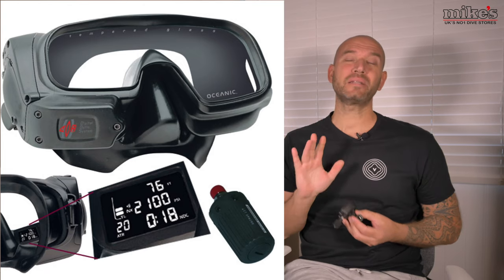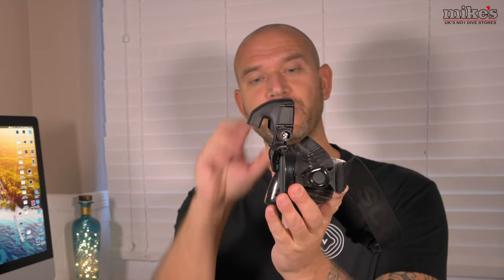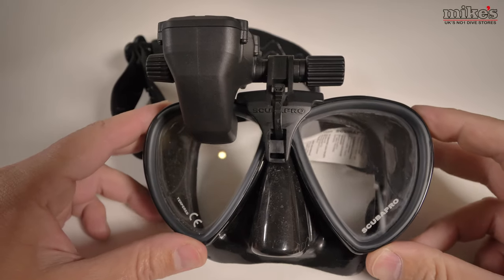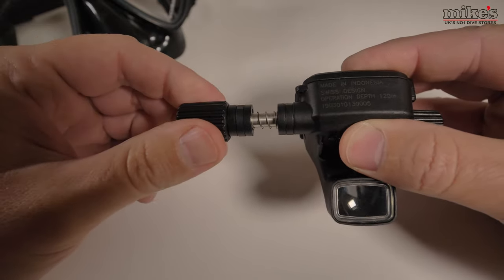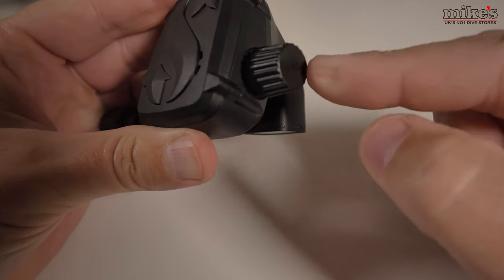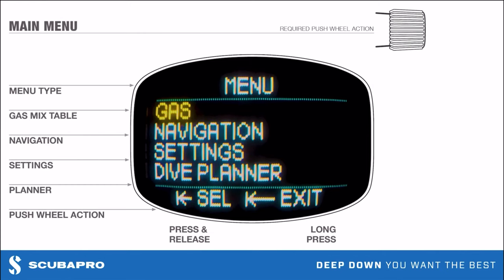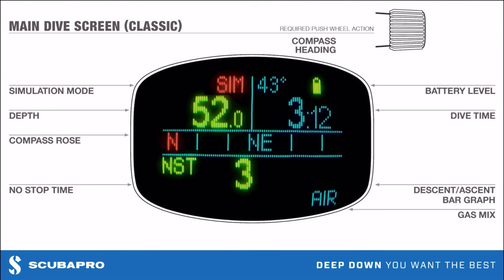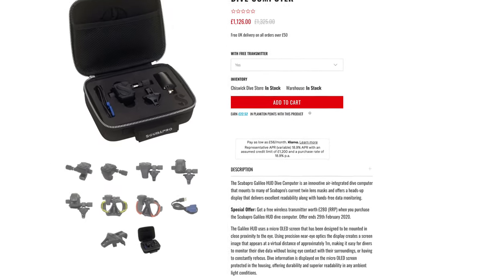SCUBAPRO GALILEO HUD | FULL REVIEW - WELCOME TO THE FUTURE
If you wanted a glimpse into the future of dive computers, then here is a good place to start.
The Scubapro Galileo HUD is literally a stepping-stone into the future, and boy does that future look good!!

This is one of the greatest bits of scuba kit we've played with for some time, not to mention it's build quality, ease of use, hands-free operation, and just generally looking damn cool..!!